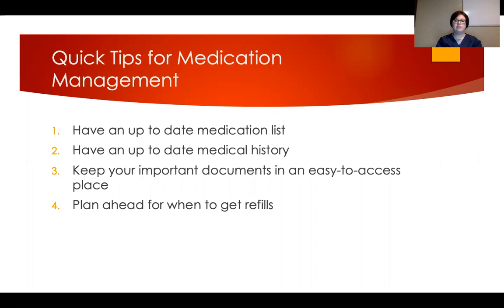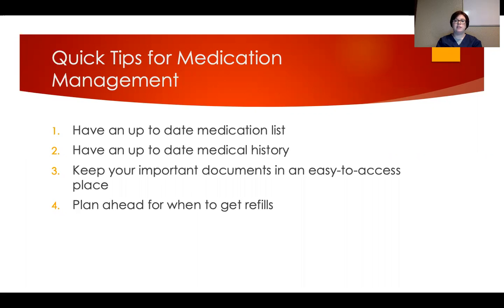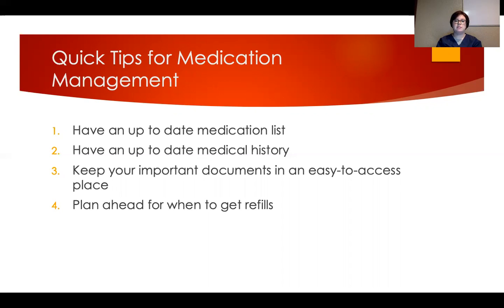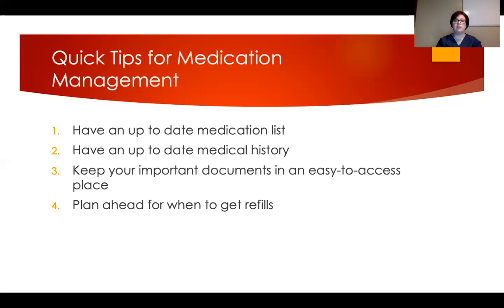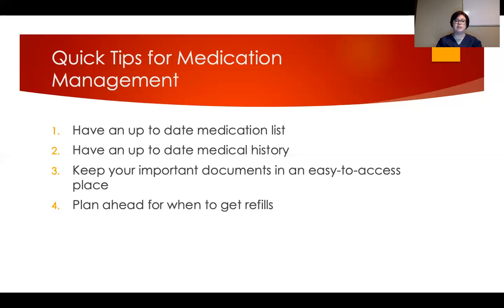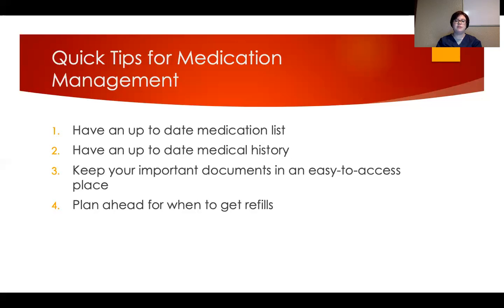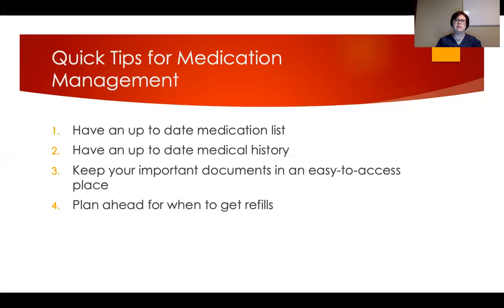Medication Management Tips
This video provides valuable tips on how to manage your loved one's medication.  The video is provided by the Caring for the Caregiver program at UT Health San Antonio and is presented by team member, Ashlie Glassner, RN, who is a Ph.D. student pursuing her degree in Nursing Sciences.

For more information on our programs visit utcaregivers.org